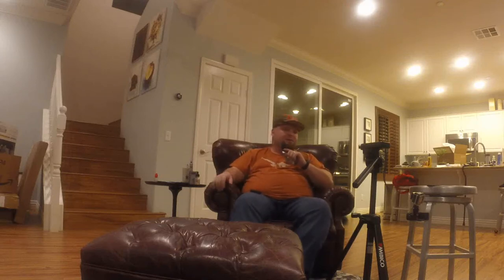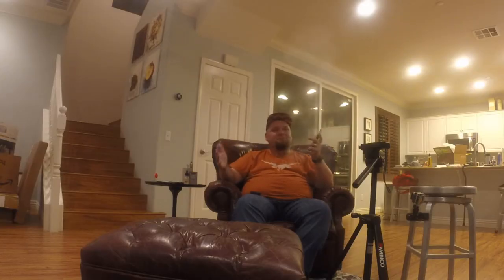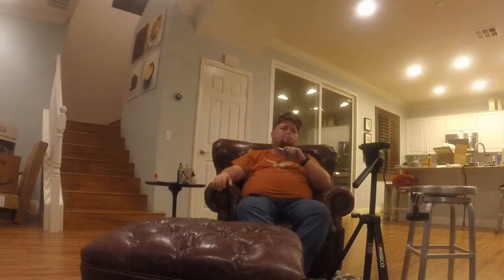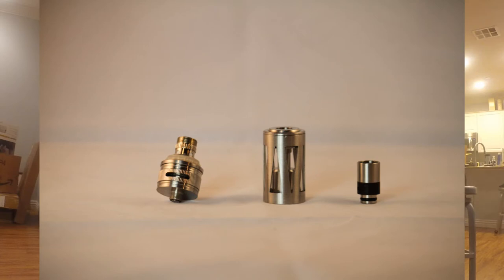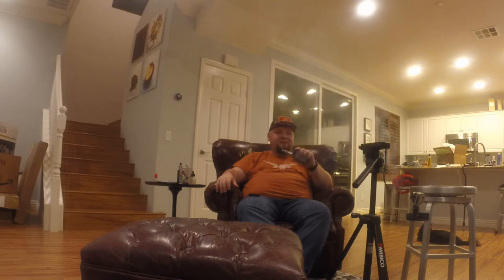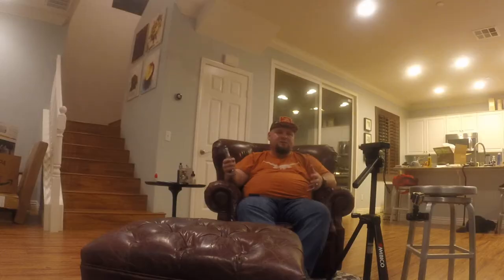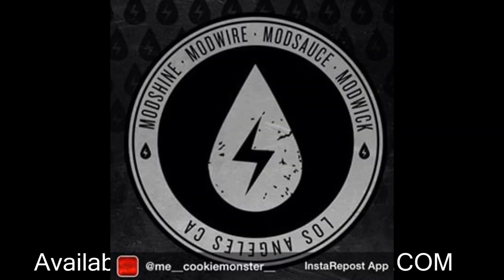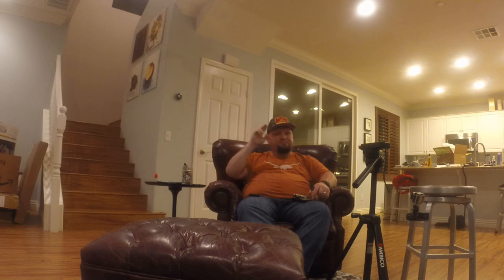Longhorn Vapor Co. / Morpheus V2 / review #943218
A quick review of Longhorn Juice Co. newest juice Six shooter, and my thoughts on the new Morpheus V2..

Longhorns Newest juice Six Shooter is a creamy combination of cinnamon and vanilla custard. not it claims there's a graham cracker finish, however i didn't get it that much. none the less it was still a great combination i was quick to finish the bottle and it was well worth it. delicious. I look forward to trying the other flavors soon!

Now onto the tank... Its poop!.. they added huge air holes but the chimney cant support it so in the end you still have a tight draw. The adjustable airflow in the drip tip is cool but it seemed rushed so it doesn't look as good as the rest of it and is loose. All in all i found i get better flavor and draw form the arctic or the Atlantis V2.